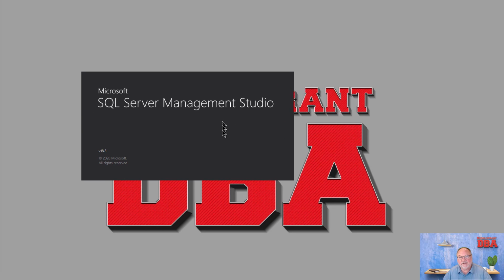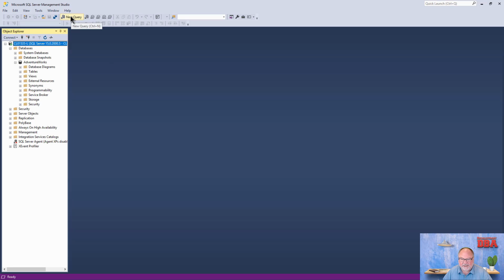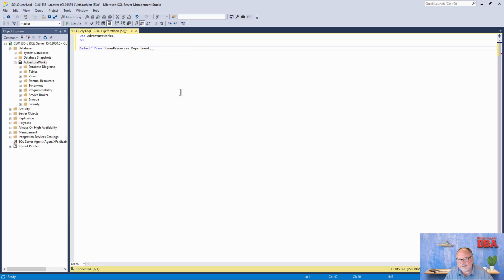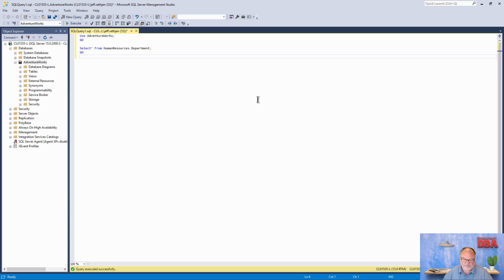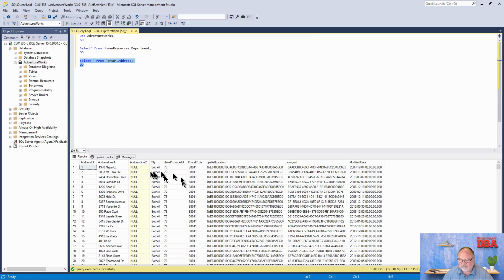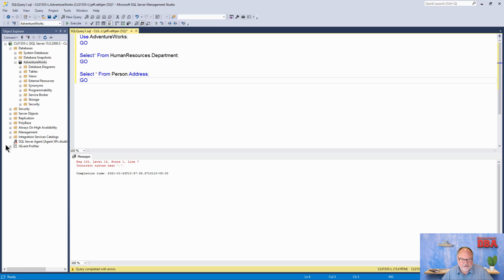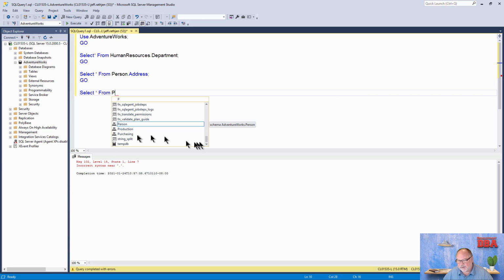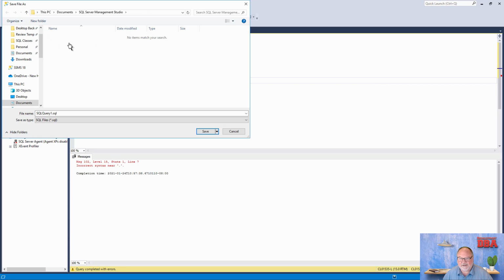All About SQL Part 3